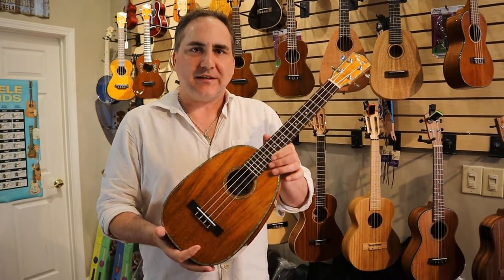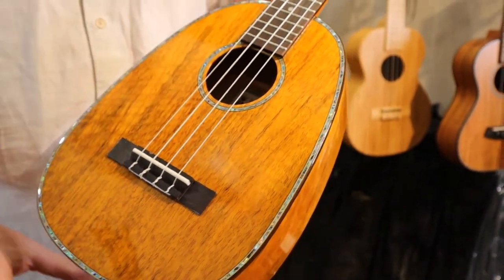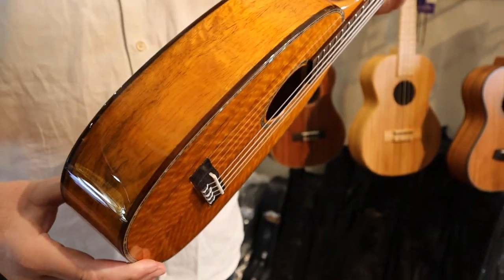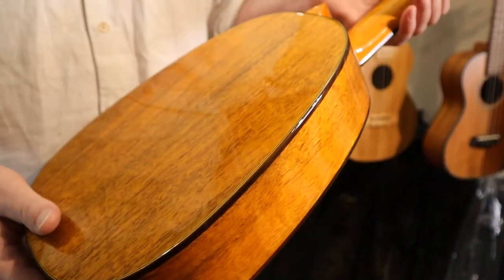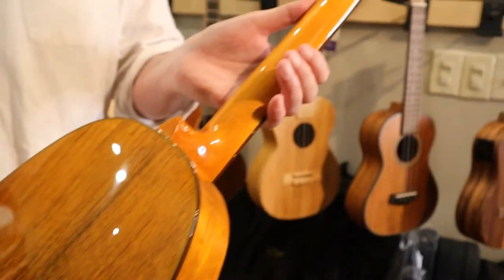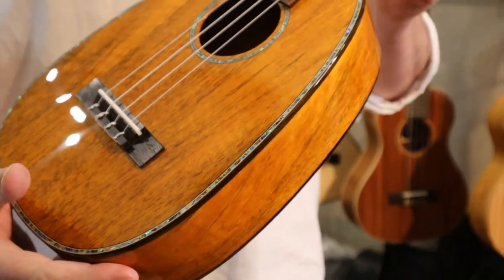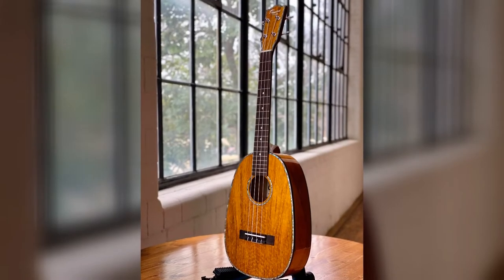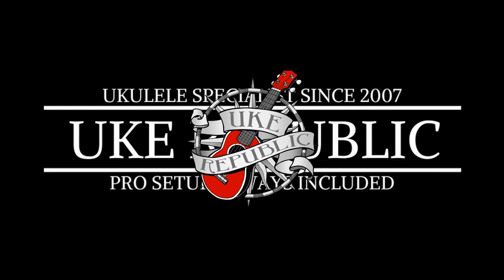Ohana PKT-220G Solid Pineapple Tenor Ukulele Demo by UKE Republic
Ohana PKT-220G Solid Pineapple Tenor Ukulele
FEATURES:
Tenor Scale
All Solid Mango Wood Top/Back/Sides
Abalone Purfling on Soundboard and Headplate
Mango Headplate
Position Markers on Fingerboard
Side Position Markers
Bone Nut and Saddle
Chrome Geared Tuners with Chrome Buttons
Gloss Finish
Pro Setup by UKE Republic Included